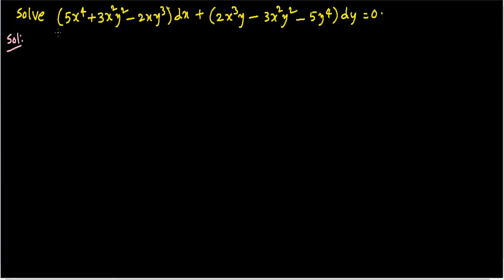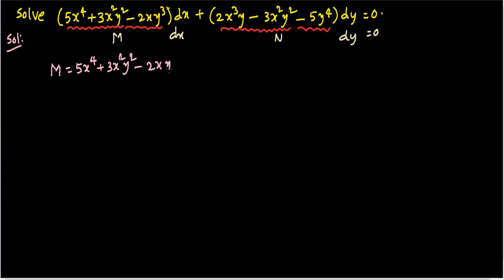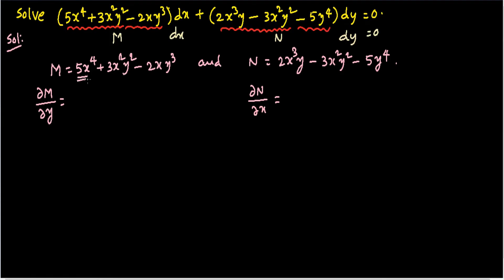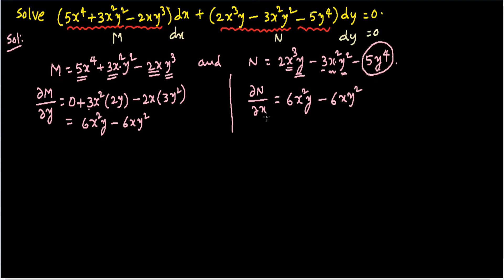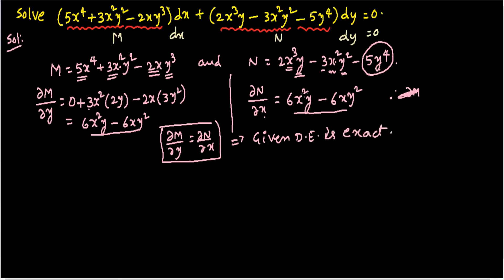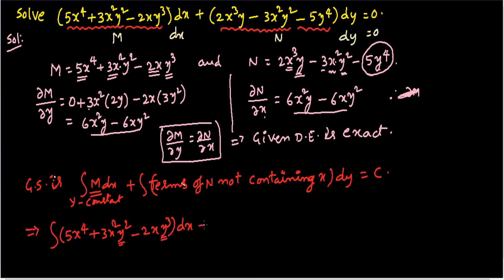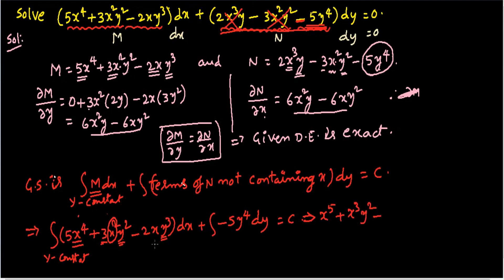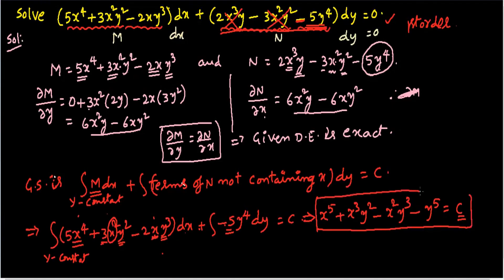14. SOLVE (5x⁴+ 3x²y²- 2xy³)dx + ( 2x³y- 3x²y²-5y⁴)dy = 0.